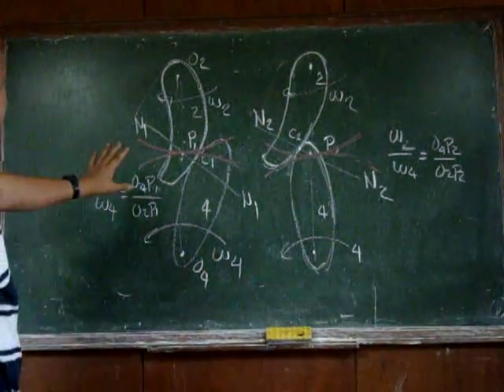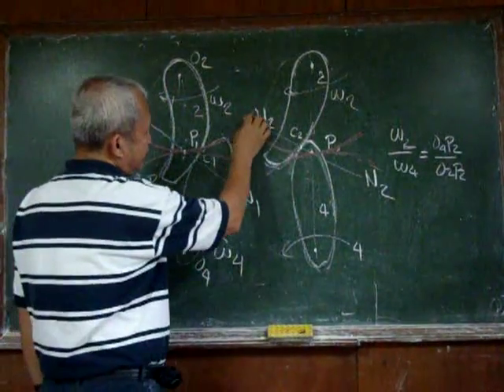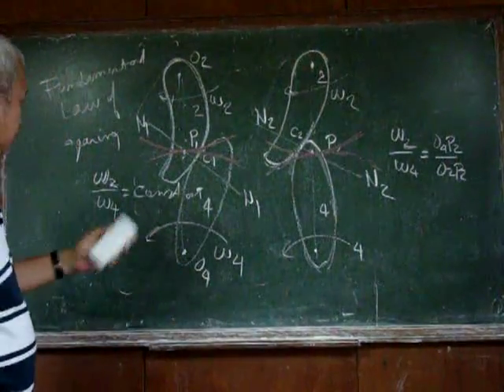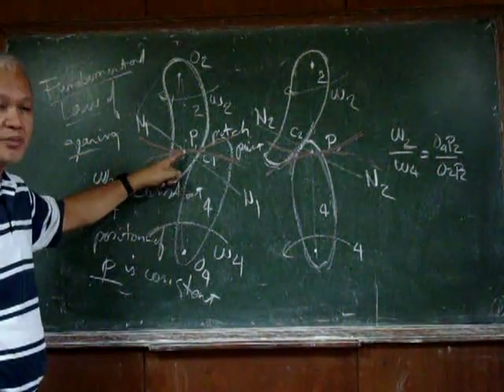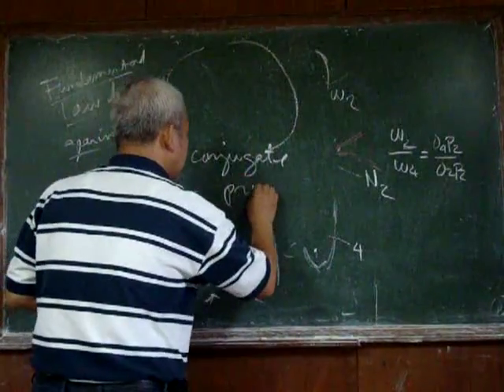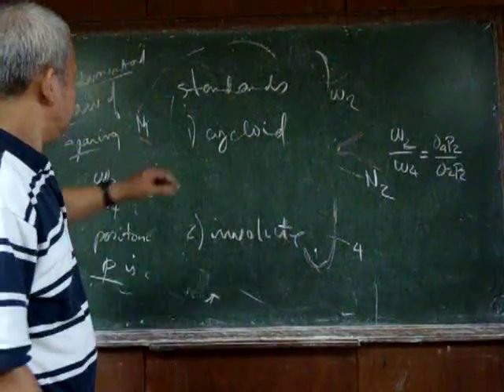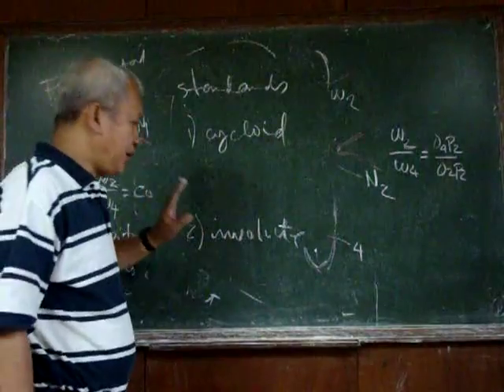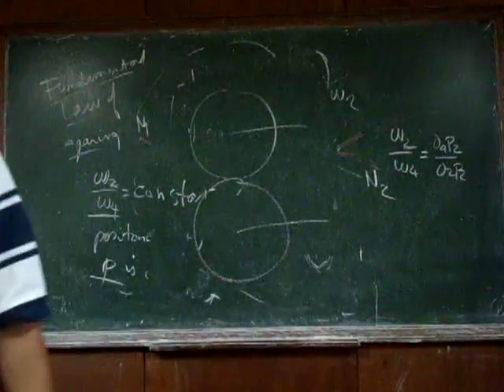Conjugate Profile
Principles of operation of gear teeth profile.